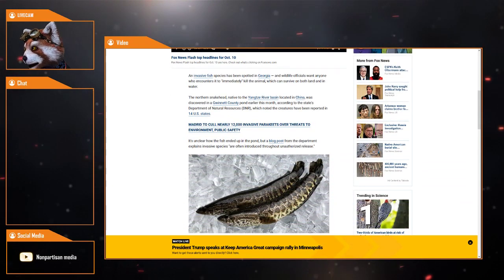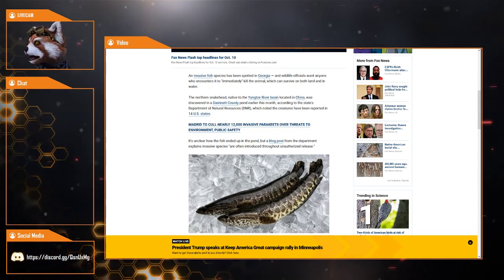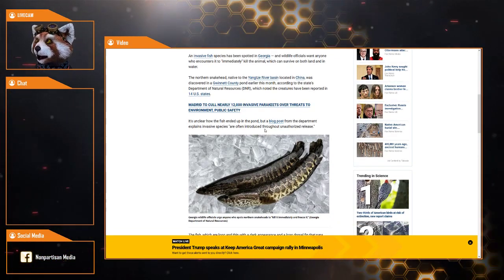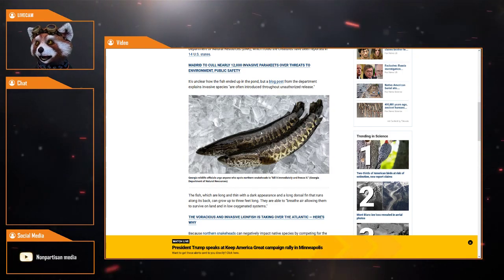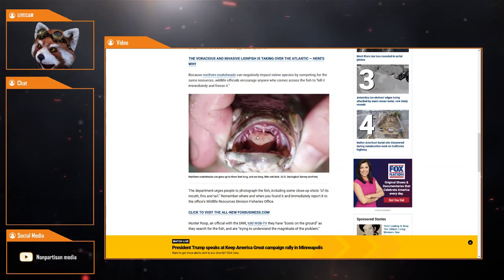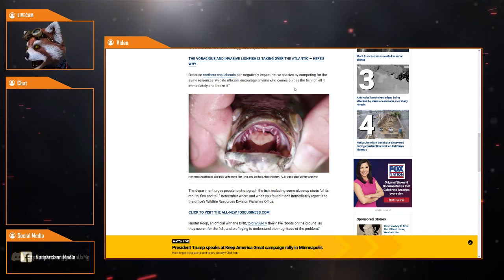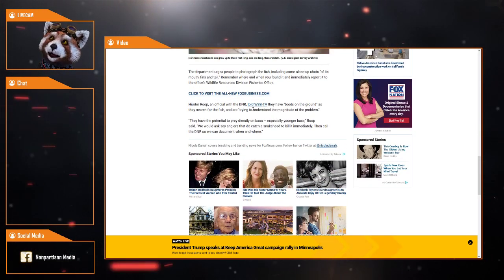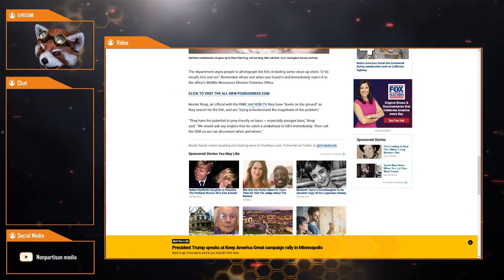Snakehead fish discovered in Georgia, sparks warning from wildlife officials 'Kill it immediately'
Bitcoin: 12Jyut34BCuDLDejchBDu8WX74yfDd1agz
Ethe: 0x4afb19af52b92e44613a2c2a6b7970fe83b224fc